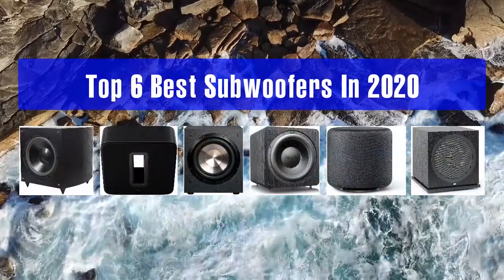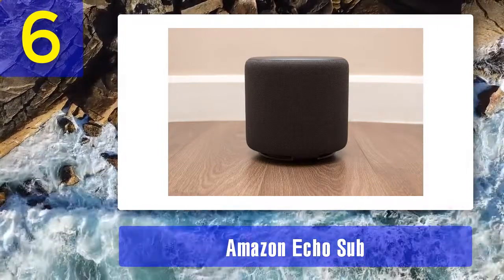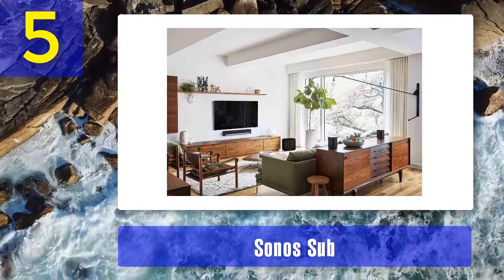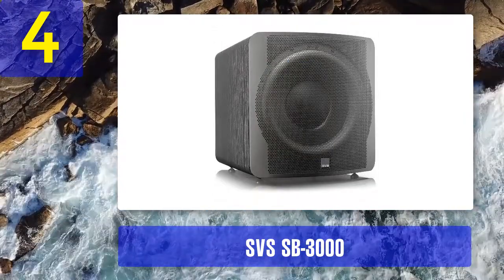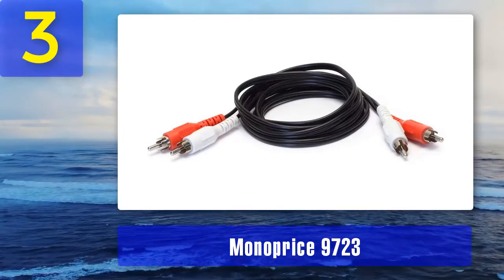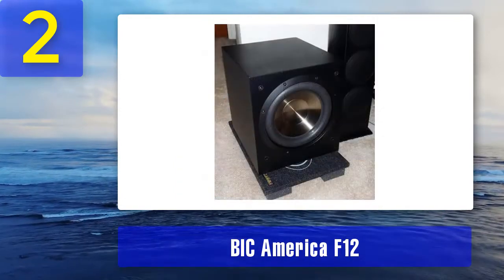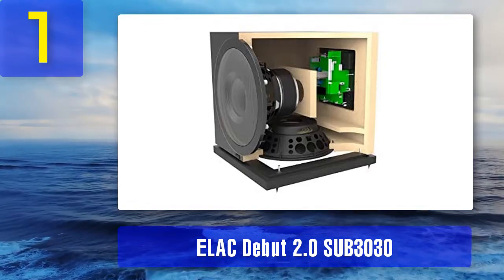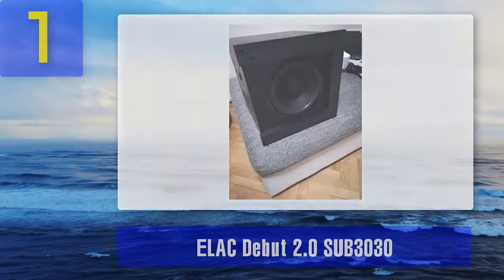Best Subwoofers In 2024 - Top 6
Top 6 Best Subwoofers In 2024

1. ELAC Debut 2.0 SUB3030

2. BIC America F12

3. Monoprice 9723

4. SVS SB-3000

5. Sonos Sub

6. Amazon Echo Sub